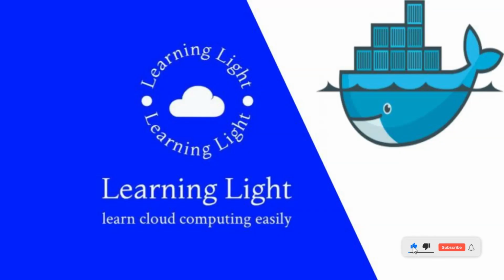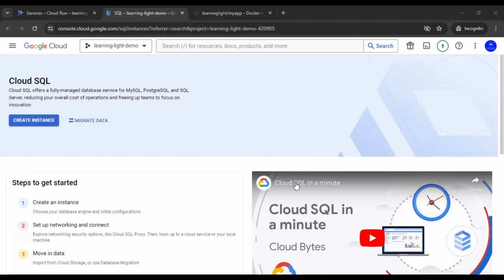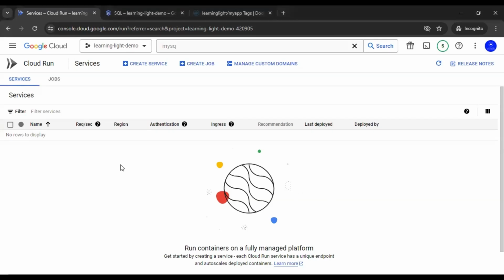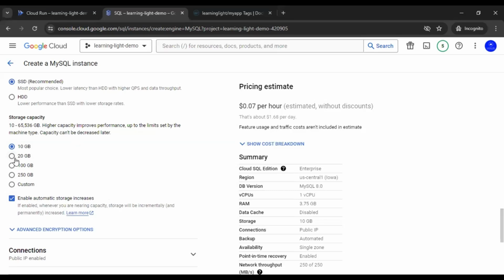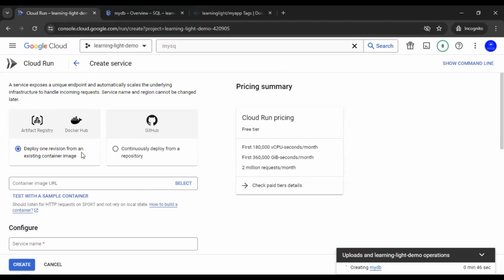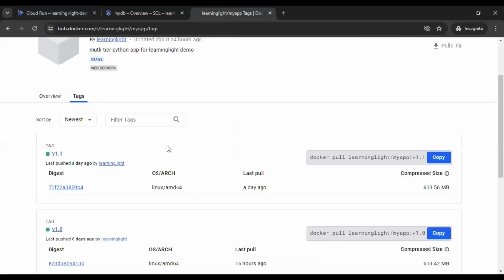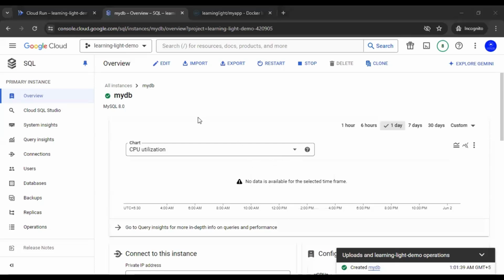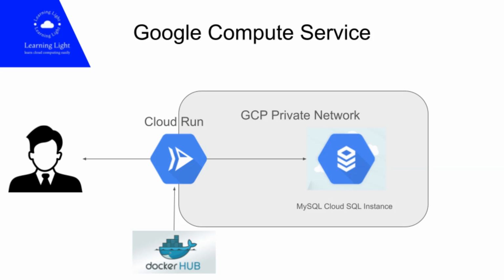cloud run gcp | google cloud run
cloud run gcp
docker container
podman

learning light